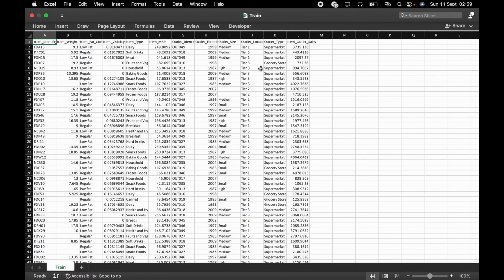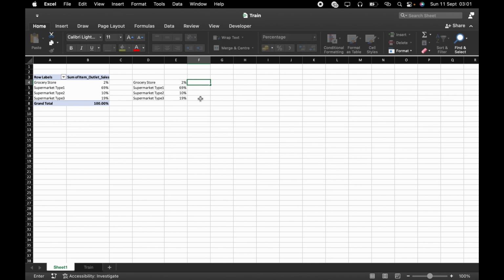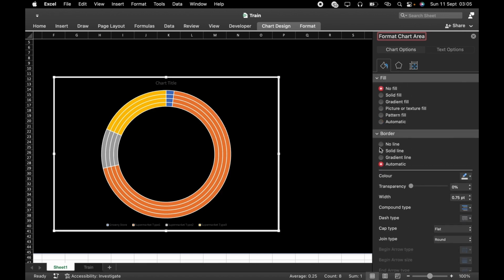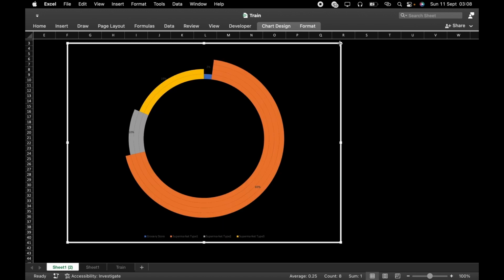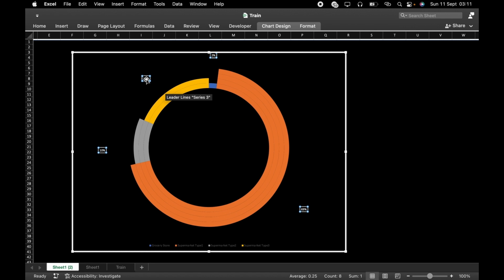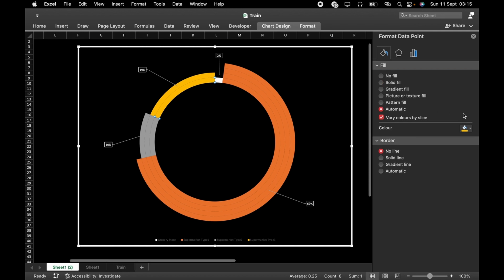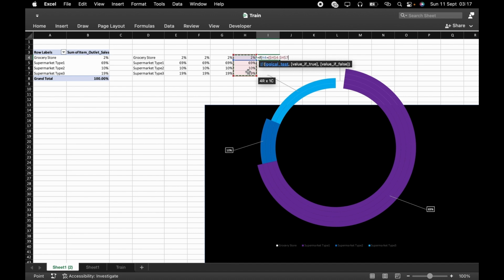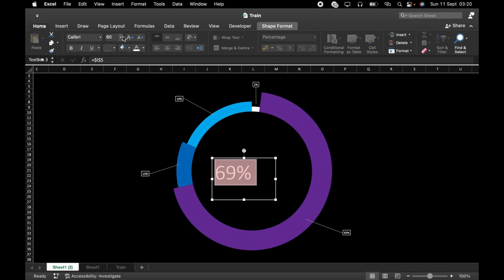HOW TO CREAT A MULTIPLE DOUGHNUT CHART LAYER IN EXCEL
In this video, you will learn how to make multiple pie chart using sets of data using Microsoft excel. You can easily generate a pie chart using two data sets. These are also called multiple pie charts and in these charts data from two pie charts are combined. I have used microsoft excel 2016 for this tutorial. You can also generate this chart using excel 2013, 2019 and 365.